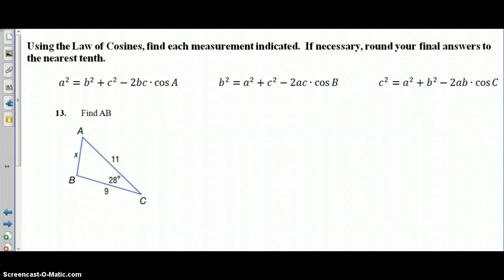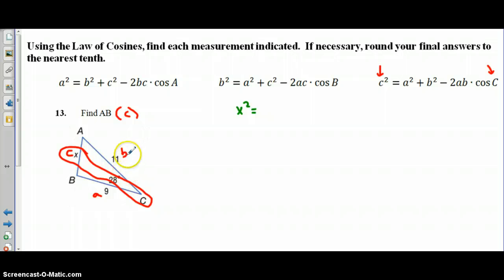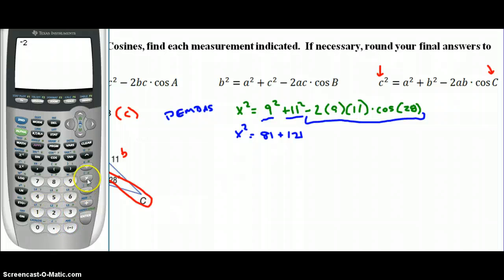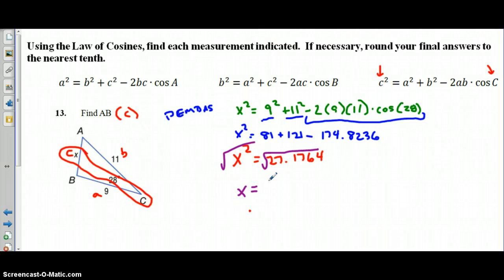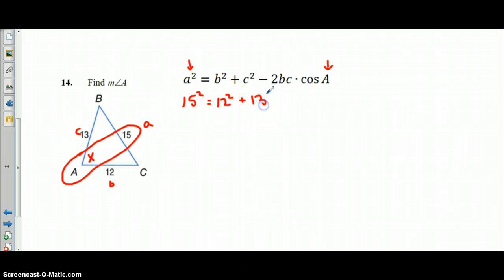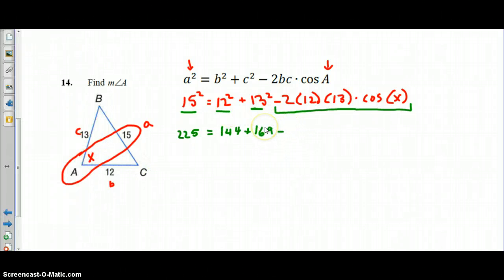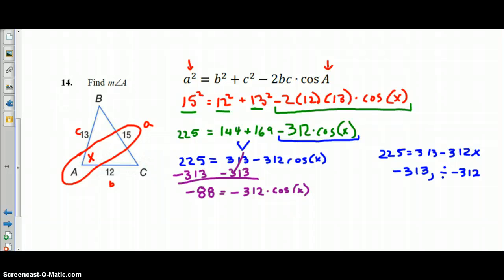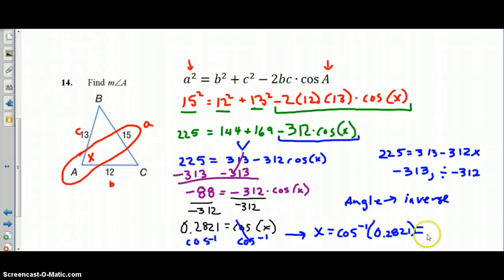Law of Cosines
Using Law of Cosines to calculate side and angle measures of non-right triangles.